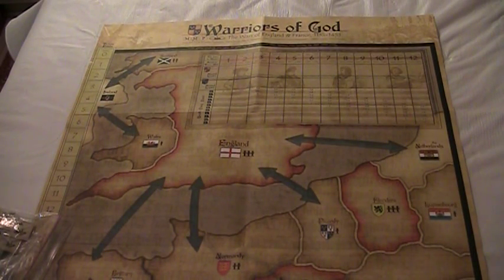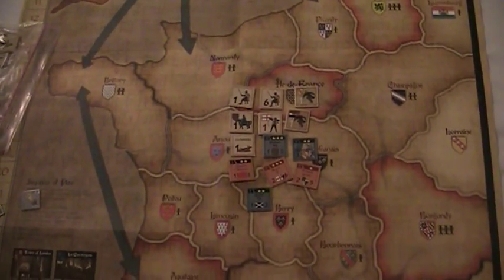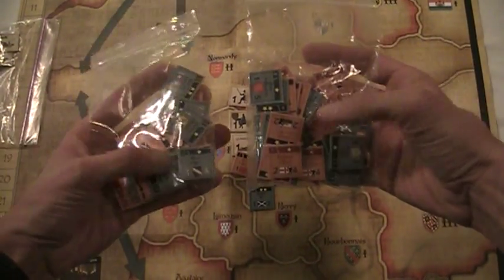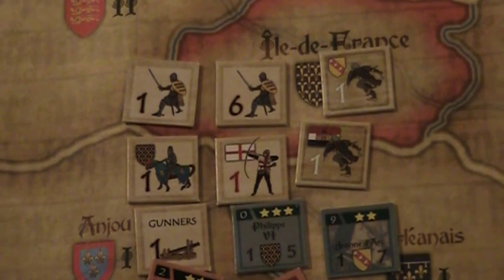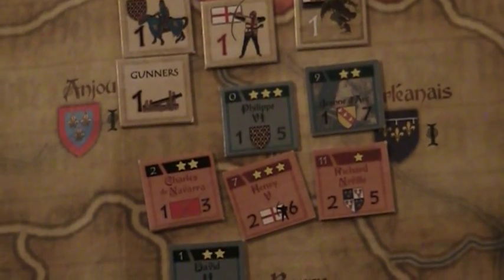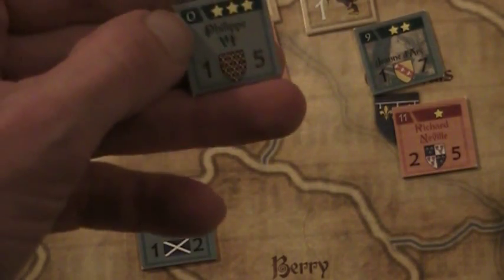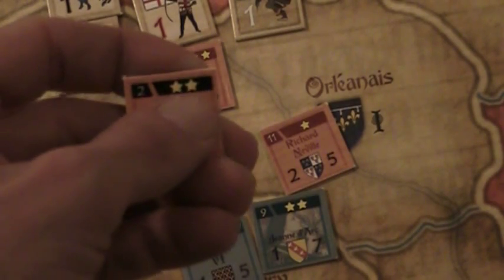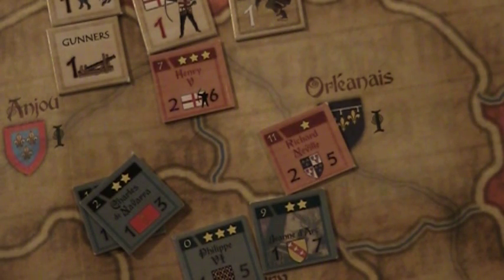overview of the components.mpg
going through the components of Warriors of God